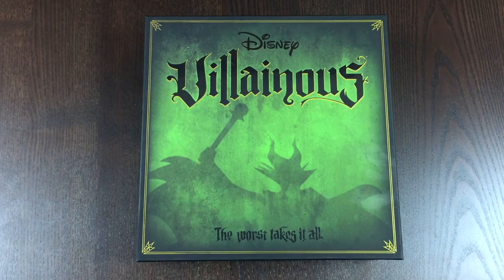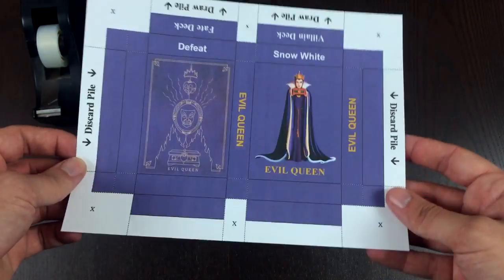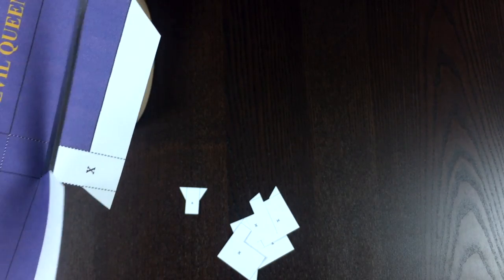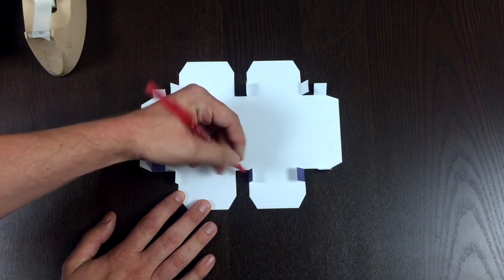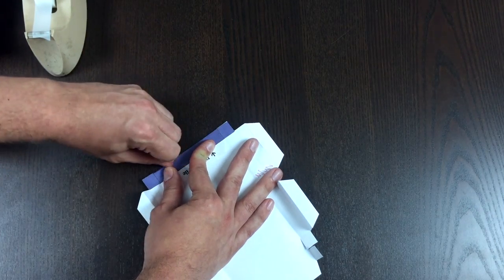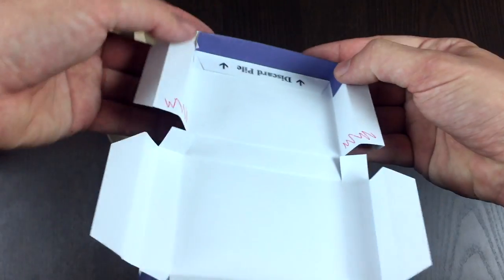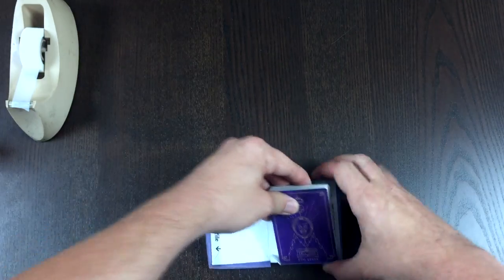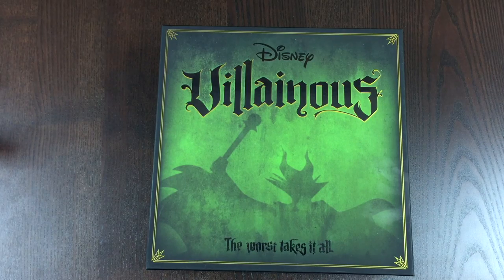Tom Teaches Making Villainous Character Deck Boxes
These are small boxes designed to hold the villain and fate cards for each villain in the game Villainous. There are designs for both the base set and expansion set below.

If you are interested in seeing more designs like this one that I have created and uploaded to BGG, I have compiled a list here: